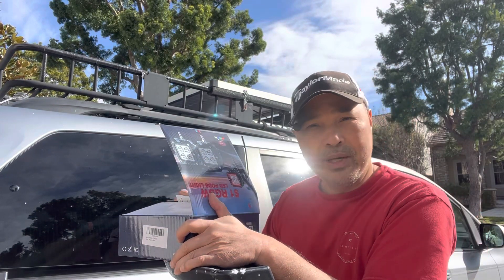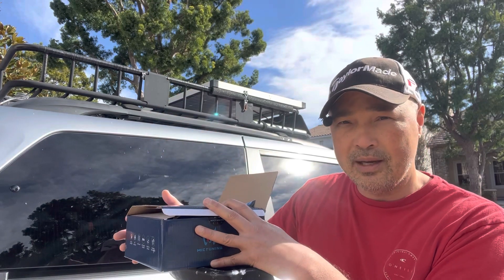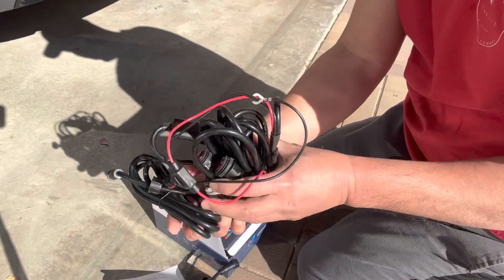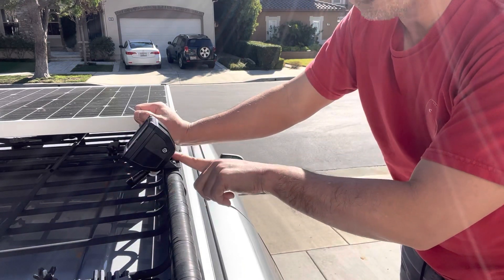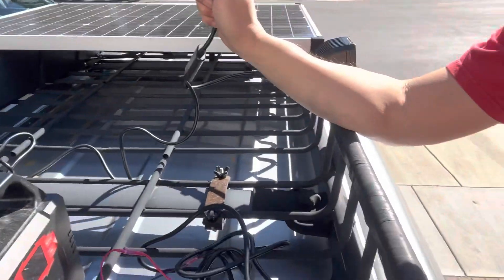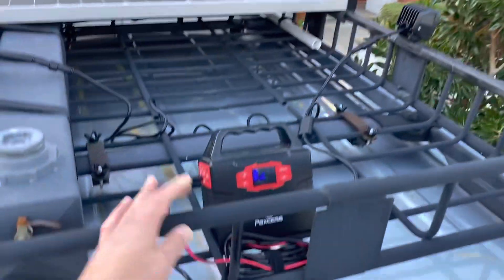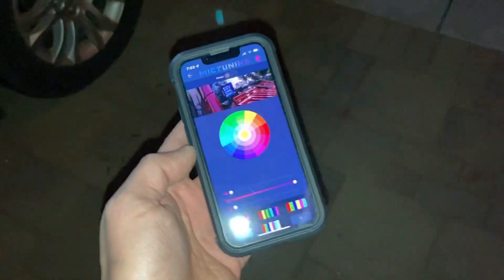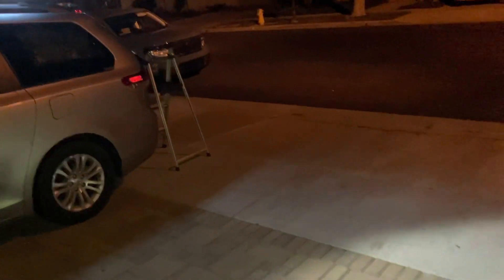Improving Sienna Camper Build. MICTunning Campsite Flood Lights. (Fixed audio)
Flood lights to light up the space around my camper.  Whether I need to set up camp in the dark or if I just want to light up my campsite.  These lights are hooked up to a battery pack, so I don't have to worry about draining my main power source.

MICTuning led lights
Similar 155W power bank